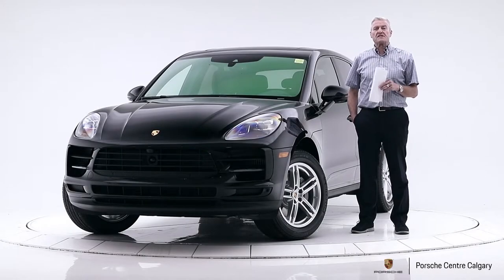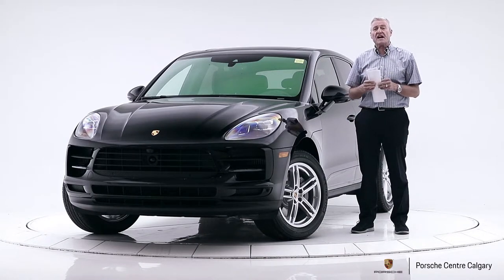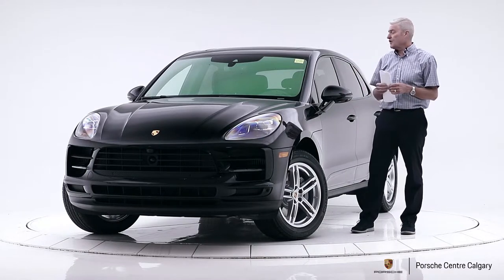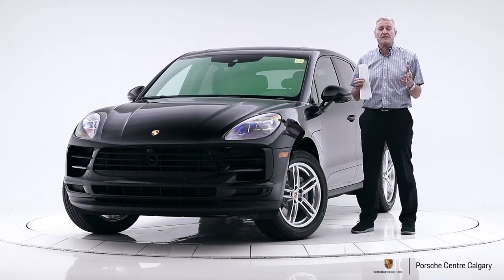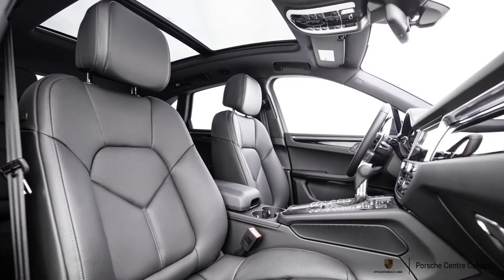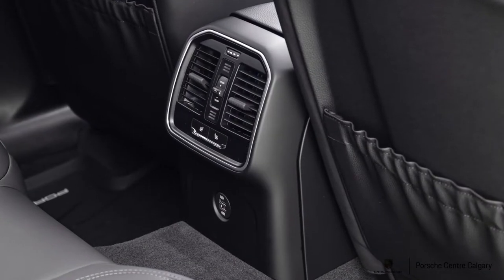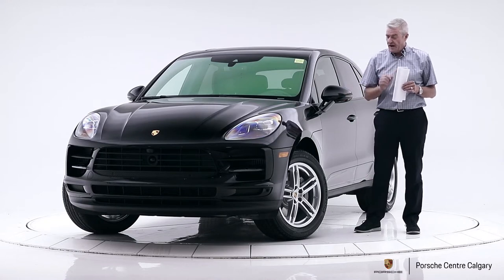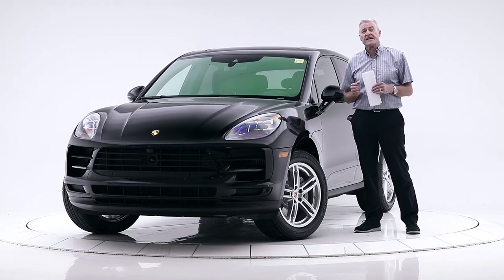$78k 2019 Macan S Black | ( P5993 )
8300 Blackfoot Trail SE
Calgary, AB T2J 7E1
Canada